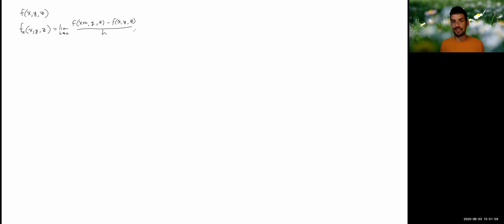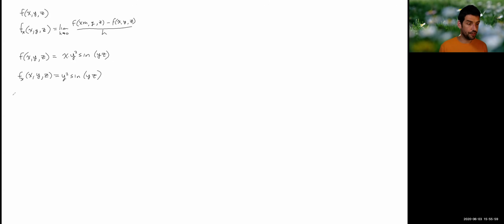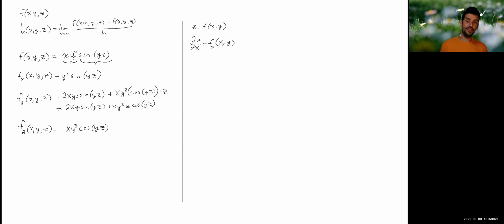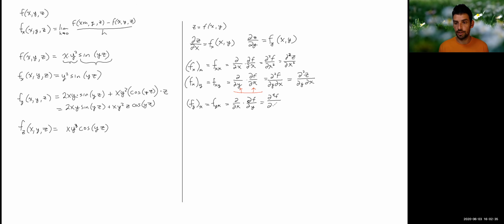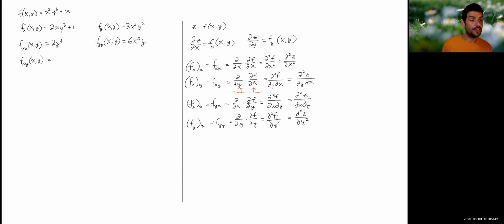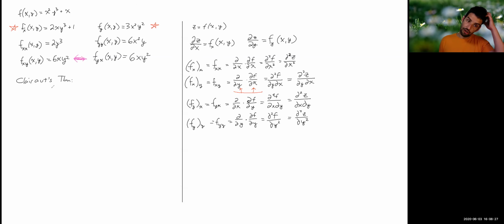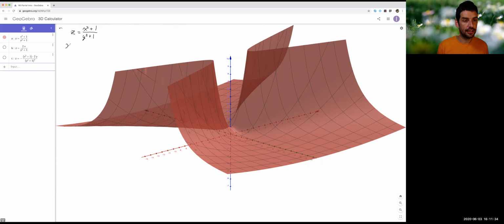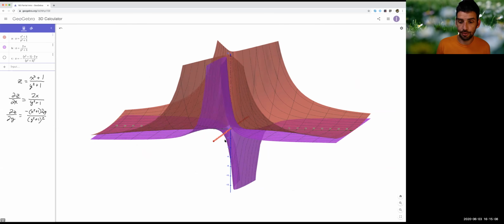163 14 3 More Partial Derivatives